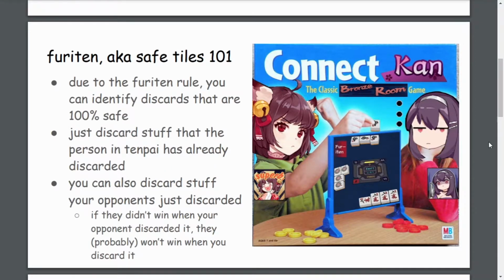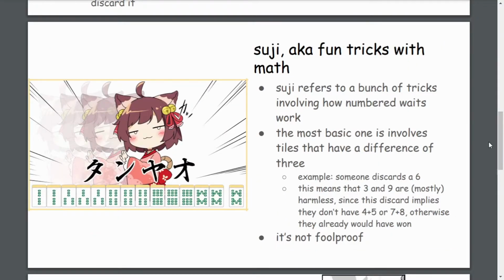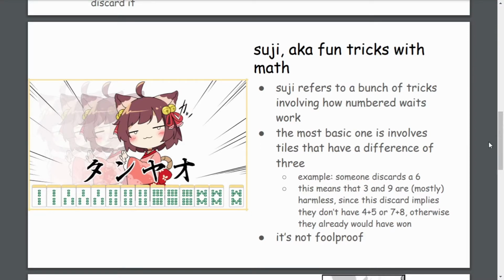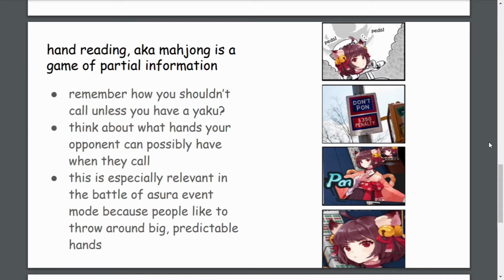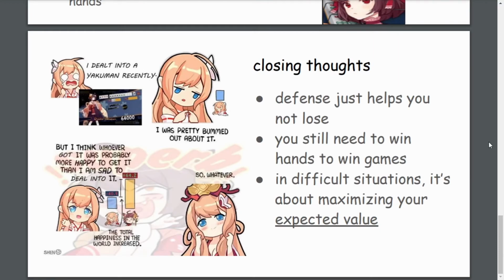Basics of Defensive Mahjong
A short video I made for my friends, who keep complaining about dealing into people in mahjong.